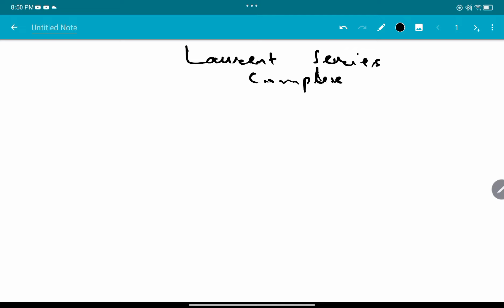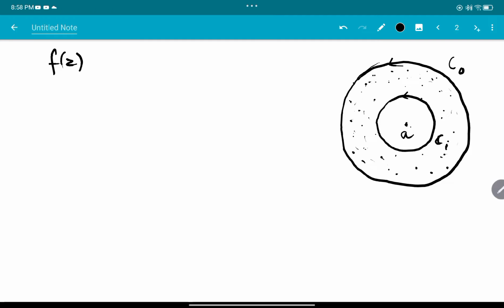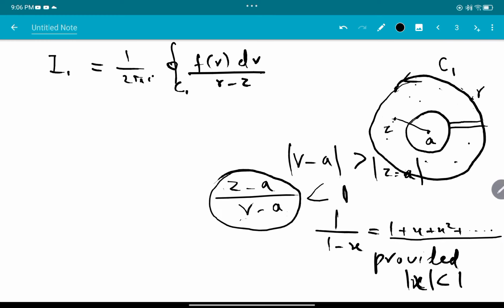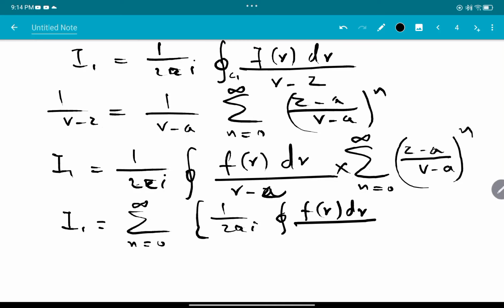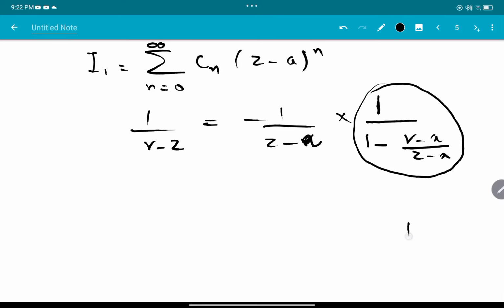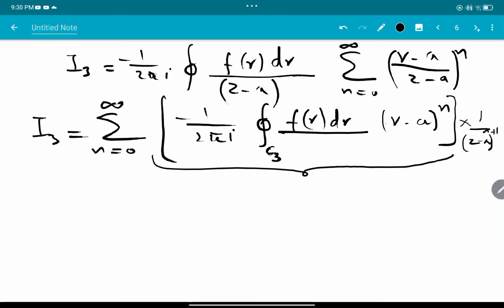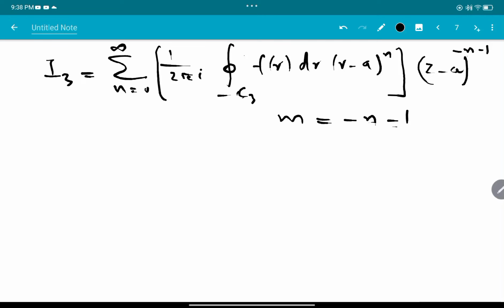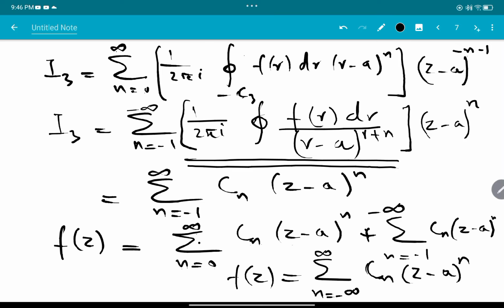L13: Laurent's series